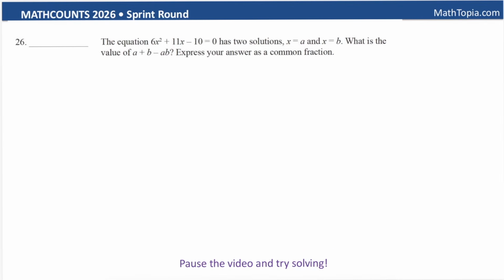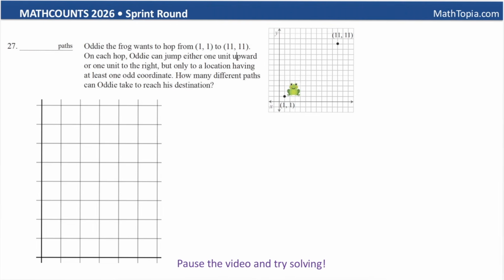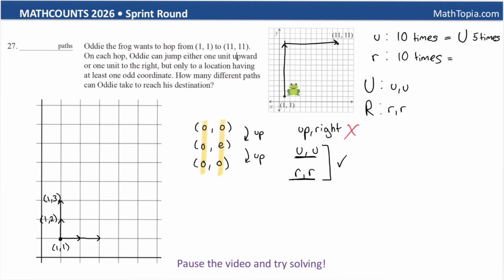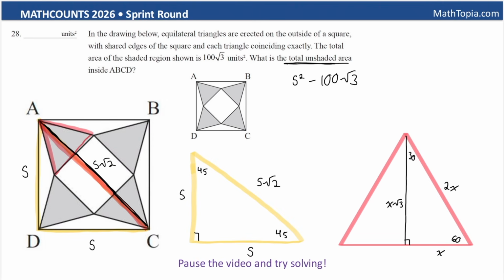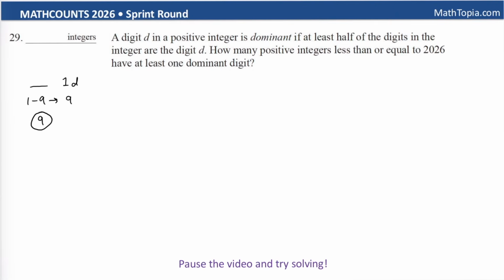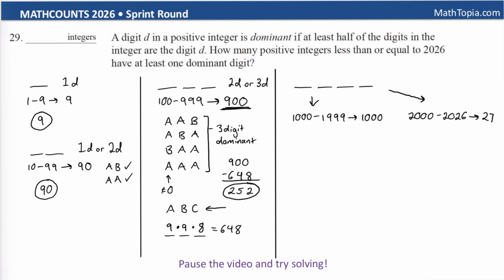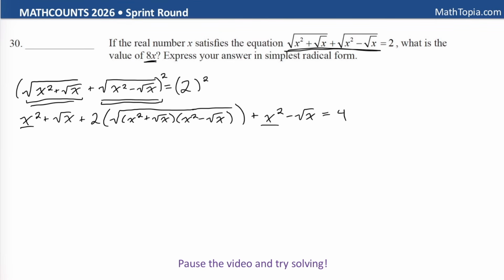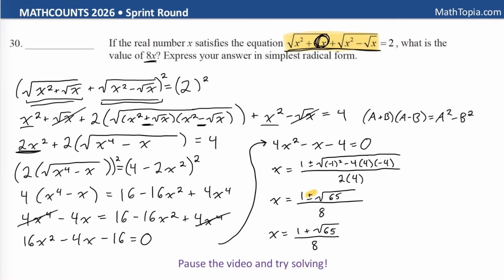2026 MathCounts Sprint Round | Problems 26–30 (Hardest Questions Explained!)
Get ready for the hardest problems of the 2026 MathCounts Sprint Round! 🚀

In this video, we solve Problems 26–30, the most challenging questions that require deep thinking, strategy, and strong problem-solving skills.

🎯 Perfect for:

MathCounts students
AMC 8 / AMC 10 preparation
Competitive math learners
Middle & advanced math student

00:00 Intro
00:30 Problem 26
05:10 Problem 27
10:00 Problem 28
18:20 Problem 29
24:40 Problem 30